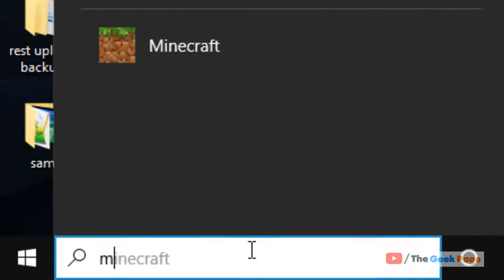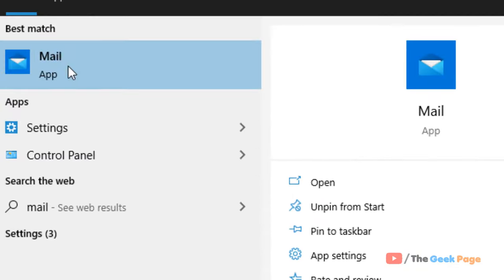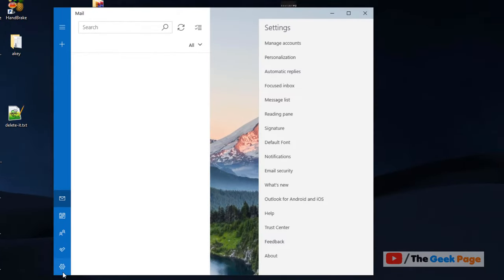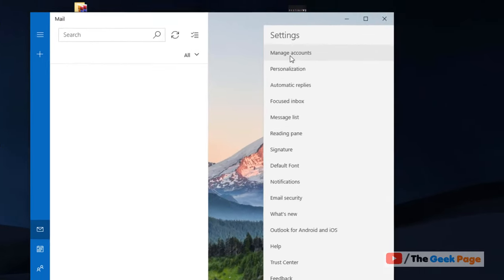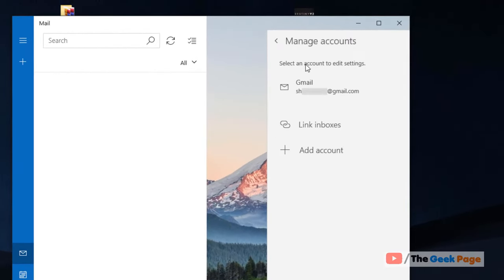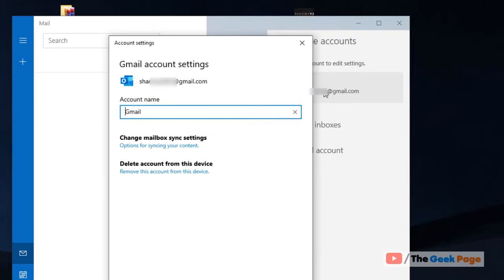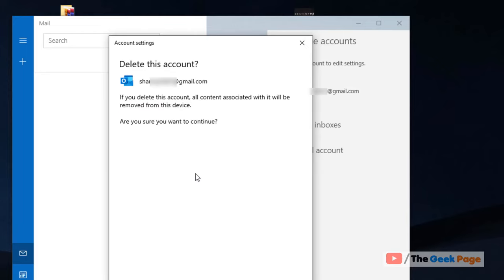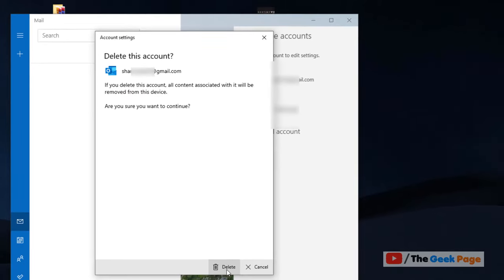How To Delete your email Account From Windows 10 Mail App